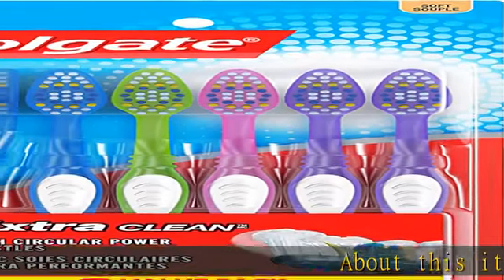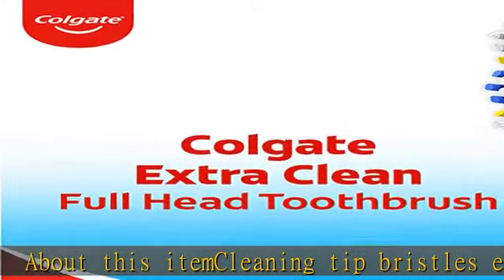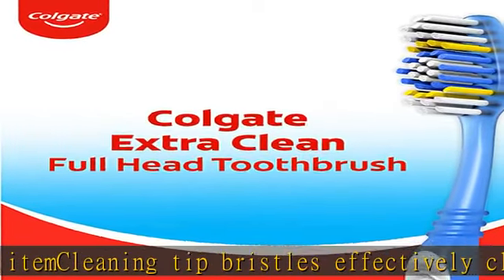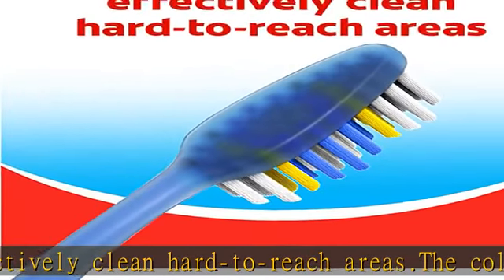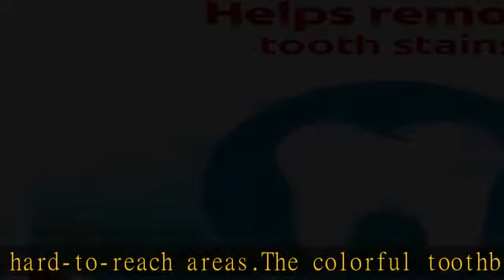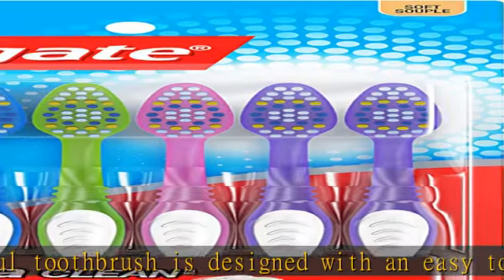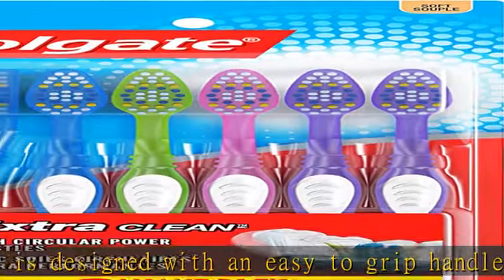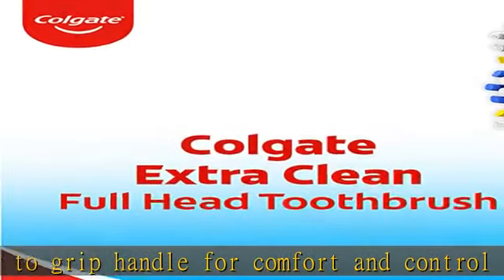Colgate Extra Clean Toothbrush, Soft Toothbrush for Adults, 6 Count (Pack of 1)